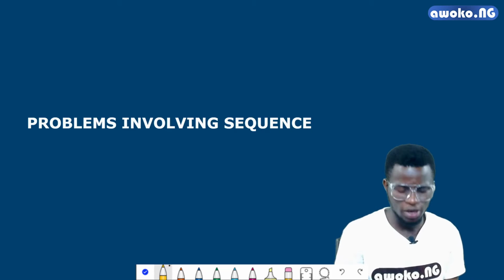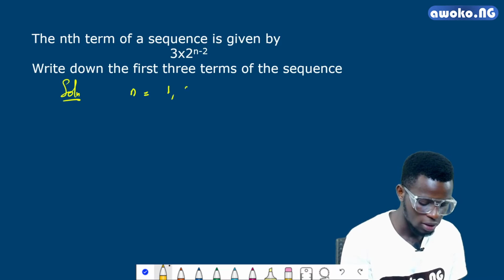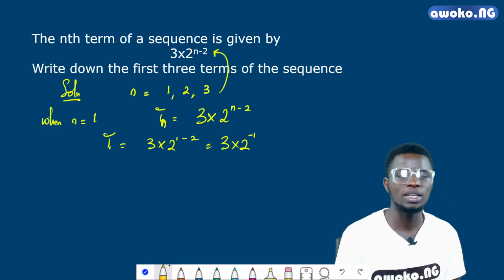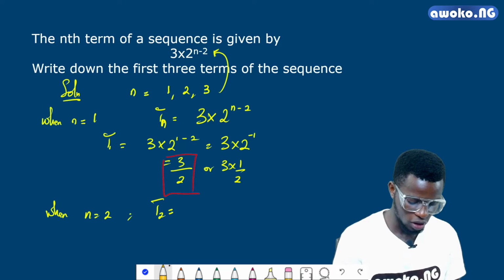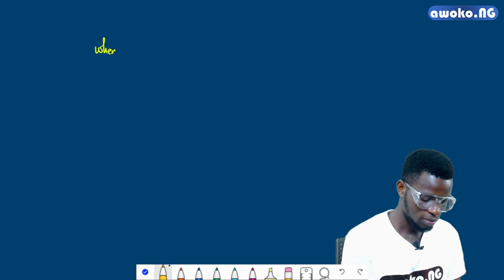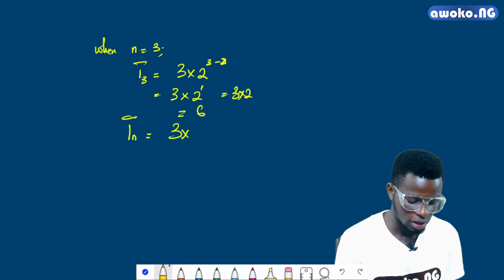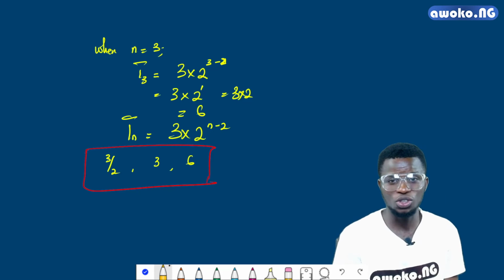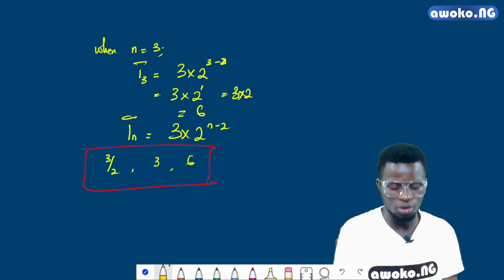WORKED PROBLEMS INVOLVING SEQUENCE | MATHEMATICS [WAEC, NECO, JAMB UTME, PUTME, 100LEVEL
We tackled some exam past questions involving sequence.